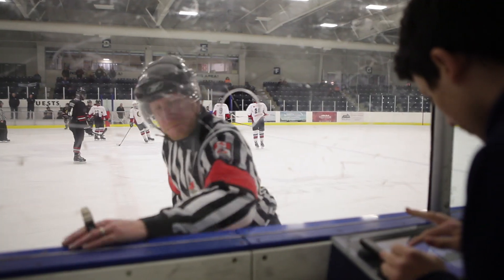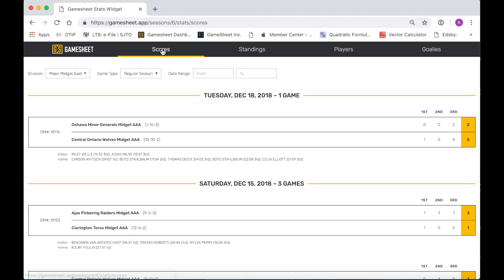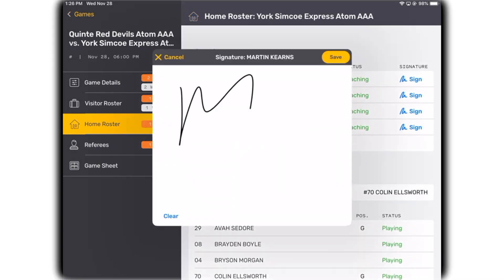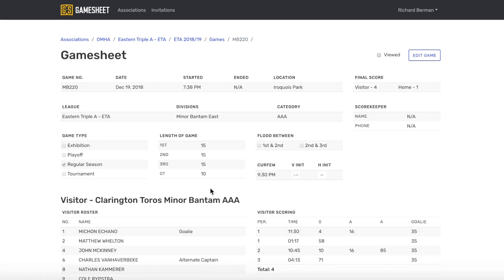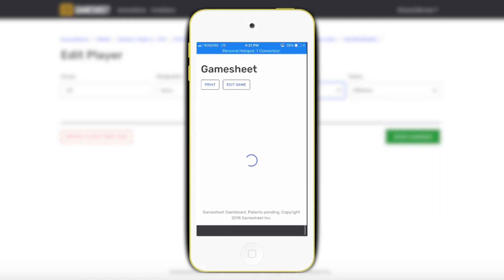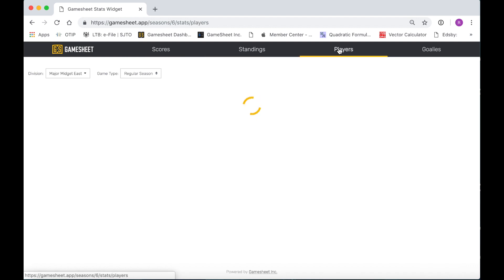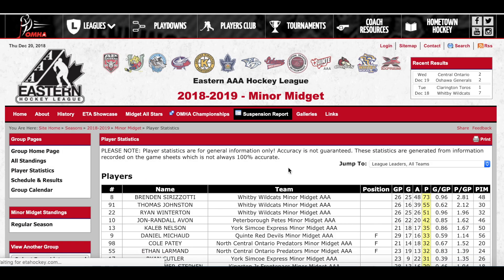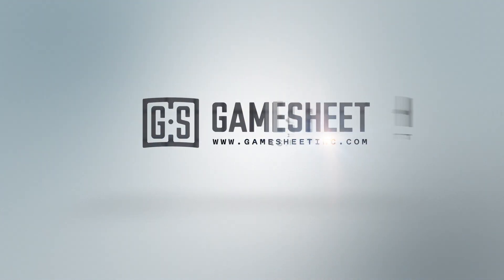Gamesheet How It Works